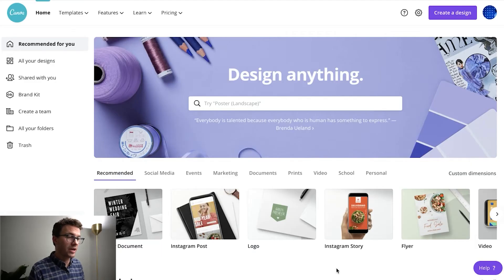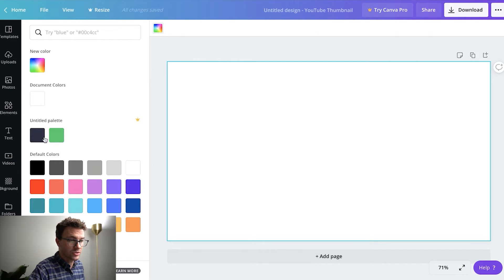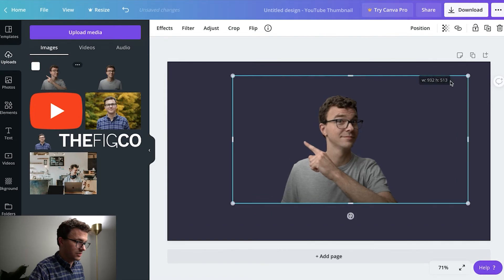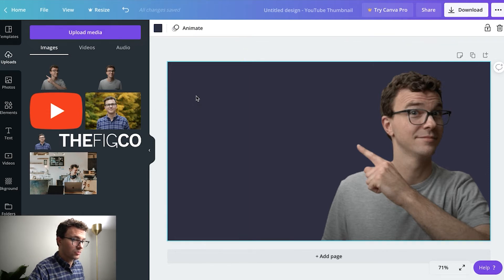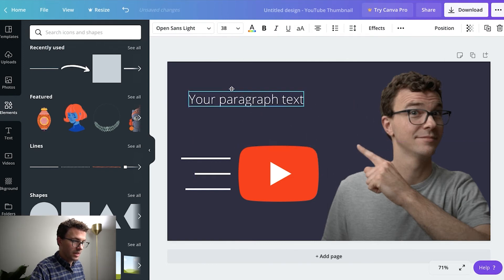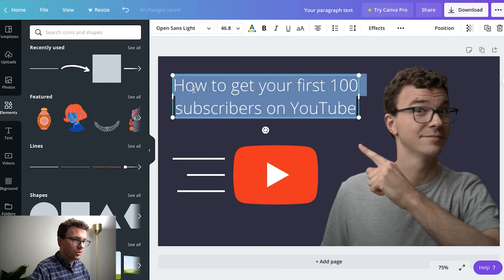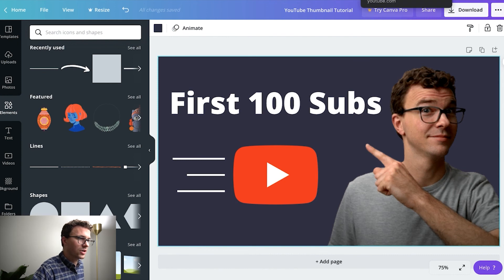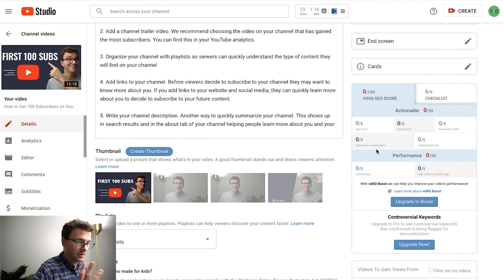How to Make a Thumbnail for YouTube Videos for Free with Canva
In this YouTube thumbnail tutorial video, I will show you how to make a thumbnail for YouTube Videos using Canva. With this free tool, you can quickly and easily make a custom thumbnail for your videos.

YouTube thumbnails can help you get more views and quickly grow your channel. Your thumbnail is the most important thing on YouTube besides your video content. Viewers see your thumbnail in search results, suggested videos, and on the YouTube homepage. Your thumbnail is shown among dozens of other videos, you need to create thumbnails that stand out among the crowd. Viewers will see your thumbnail, read the title, and then decide to click on and watch your video or not. If you create good thumbnails for your YouTube videos you can double or triple your views by improving your click through rate (CTR).

Learn how to create a custom YouTube thumbnail and quickly grow your channel. You’ll see in this YouTube thumbnail tutorial, you can make a thumbnail for your YouTube videos in a matter of minutes. You can quickly and easily add images, text, and other shapes and icons to your thumbnail with Canva. With Canva Pro you can remove the background from your images within Canva, but if you are using the free version of Canva, we recommend using remove.bg to remove the backgrounds from your images.

We normally use 5 words or less on our YouTube thumbnails. If you use too much text it will be hard to read. Also, use bold text to make your thumbnail easy to read especially on mobile phones.

For your image, we recommend adding saturation and contrast to make the image stand out especially when viewed on a small screen.

Don’t forget to verify your channel. If you haven’t yet verified your channel you won’t be able to add a custom thumbnail to your YouTube videos. We show you how to do it in the how to upload a video to YouTube video above.